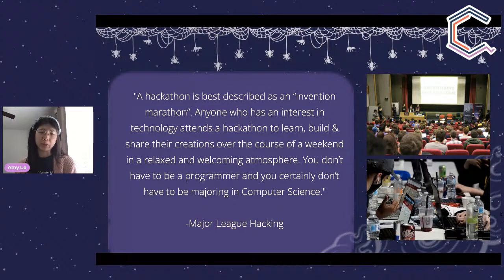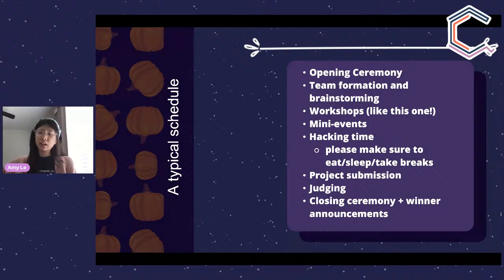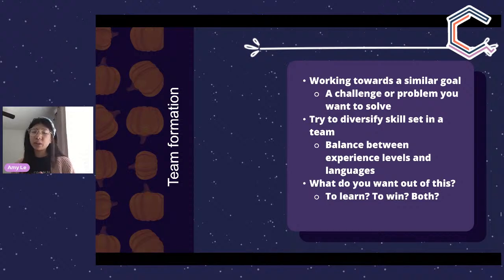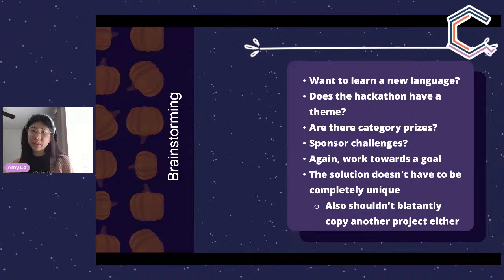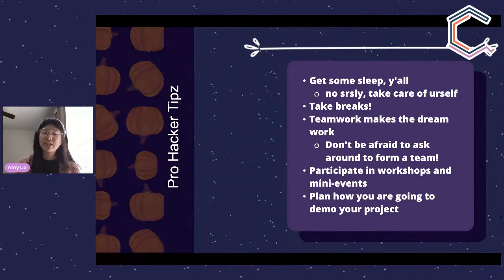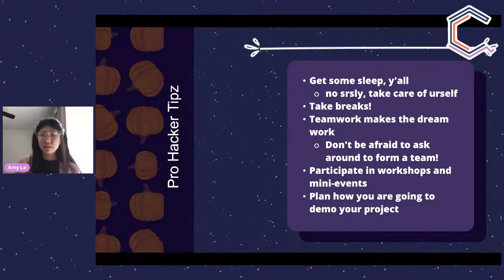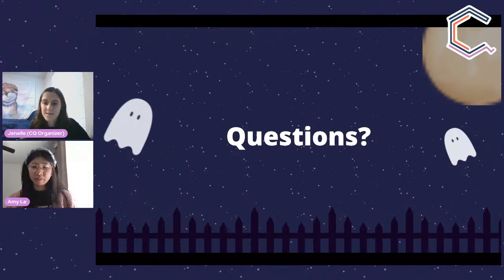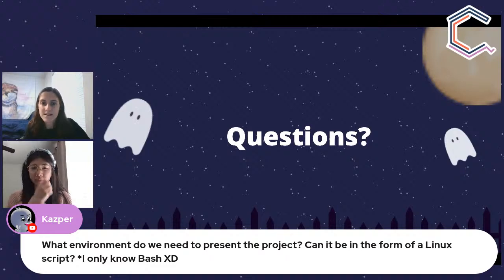CodeQuantum | Navigating a Hackathon as a Beginner with Amy Le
New to hackathons? No worries! Join our short workshop that will help you successfully breeze through your first hackathon!